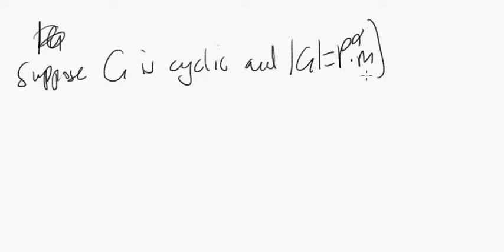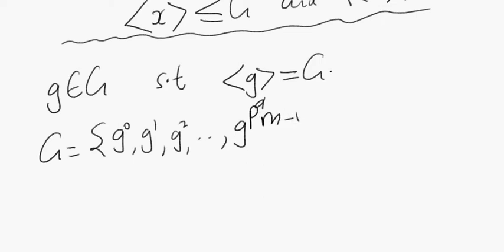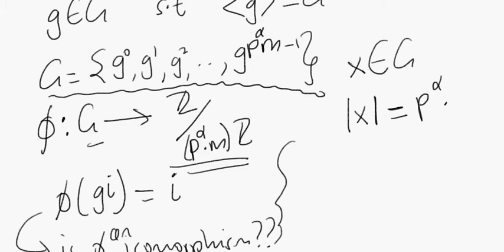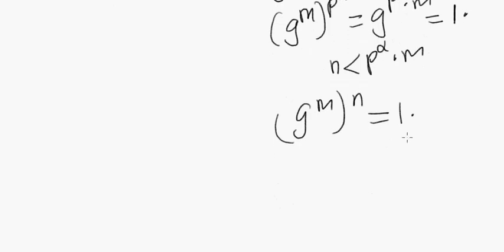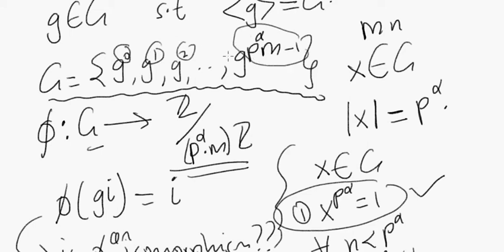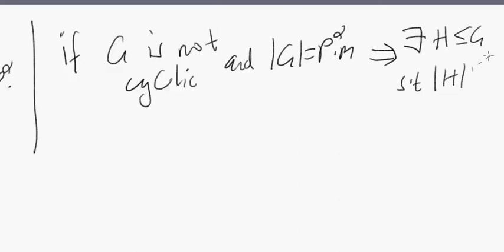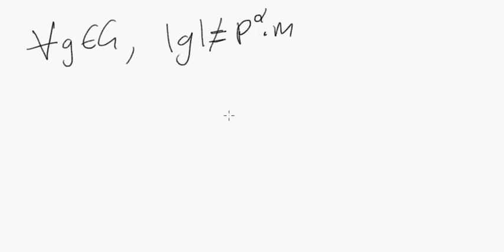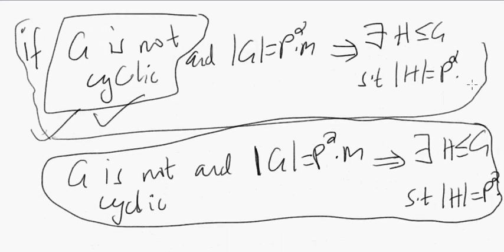Exploration of Sylow's theorem11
Here we prove the theorem for the case when the group is cyclic and consider the case when the group isn't cyclic.